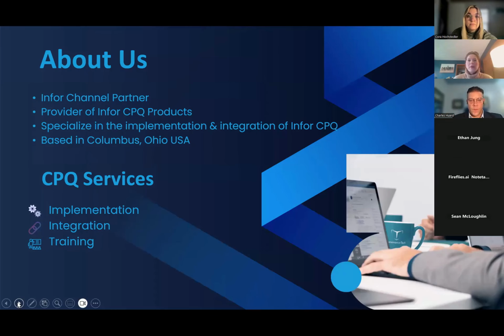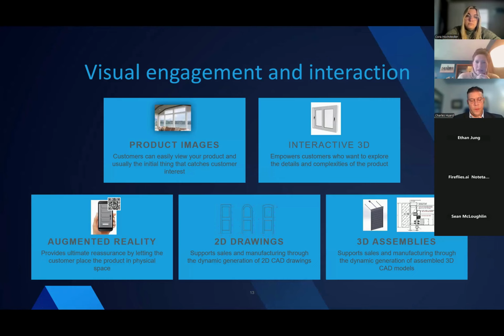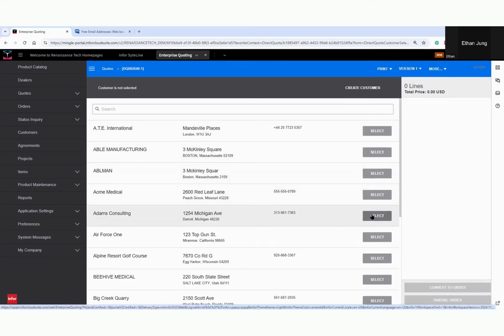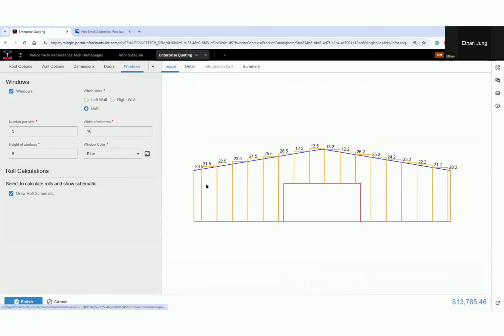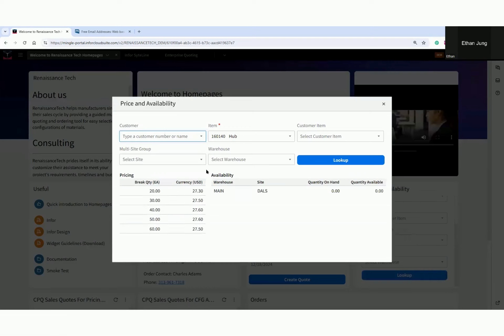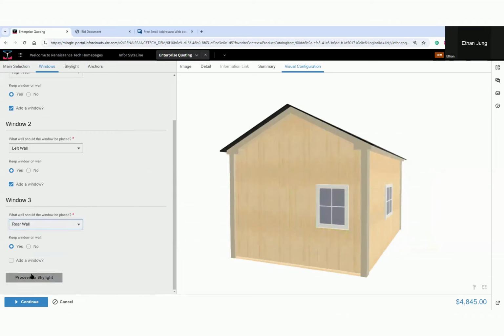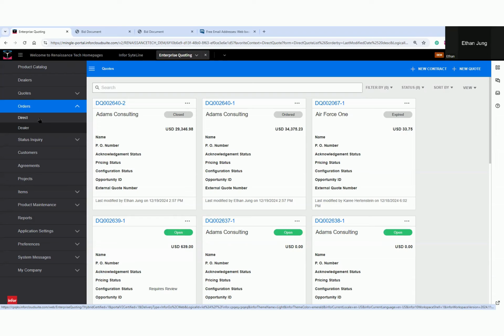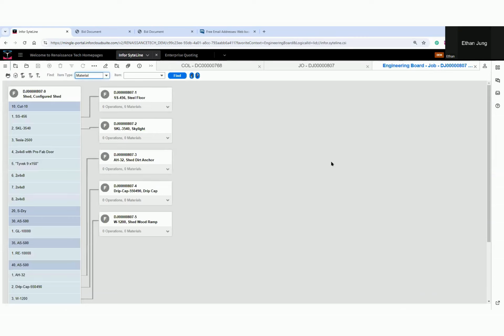Streamline Modular Building Sales with Infor CPQ | Webinar | RenaissanceTech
In this insightful webinar, we explore how Infor CPQ (Configure, Price, Quote) software can transform the modular building industry by streamlining the entire sales process—from quoting to ordering. Learn how businesses can simplify complex configurations, enhance accuracy, and accelerate the time-to-market for custom modular solutions. Our experts walk through real-life applications, demonstrating how Infor CPQ empowers sales teams to quickly generate accurate quotes, manage complex pricing, and improve overall efficiency. If you're involved in modular building sales or looking to optimize your quoting and ordering process, this webinar is a must-watch!

- Overview of the modular building industry and its challenges
- How Infor CPQ simplifies the configure, price, and quote process
- Real-world case studies of Infor CPQ in action
- Benefits for sales teams, from accuracy to speed
- Tips for integrating Infor CPQ into your existing workflow

Chapters:
0:00 - Intro
0:55 - Who is RenaissanceTech?
1:53 - What is CPQ?
8:04 - CPQ Demo Intro
9:45 - Create a Quote
11:28 - Modular Building Configuration
14:10 - Engineering Automation
17:12 - BOM, Quote, and 2D Drawings Automatically Created
18:51 - ERP Integration
20:11 - Adding Additional Items
21:18 - Multi-Version Capabilities
23:10 - Configuring Second Quote
25:25 - Multi-Version Quoting Summary
26:12 - Emailing to Client
26:55 - Pushing Quote from Infor CPQ to ERP System
30:04 - CSI/Syteline